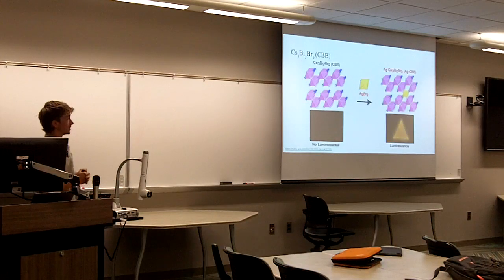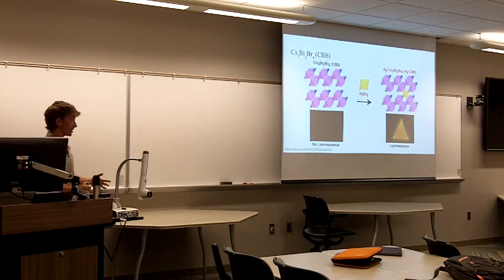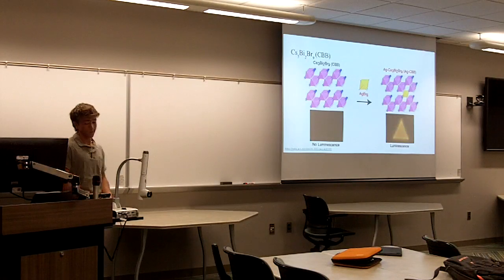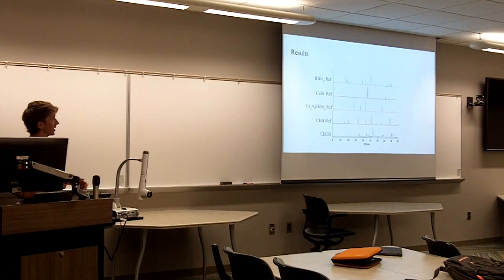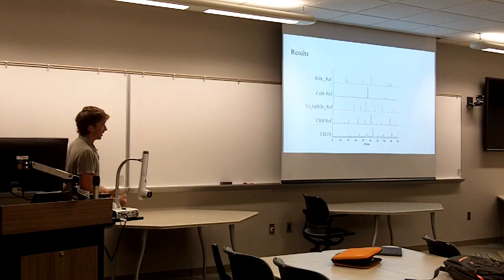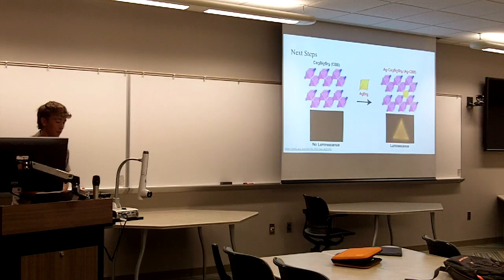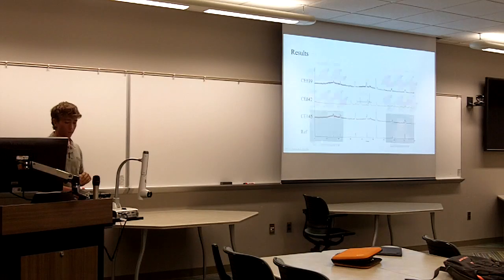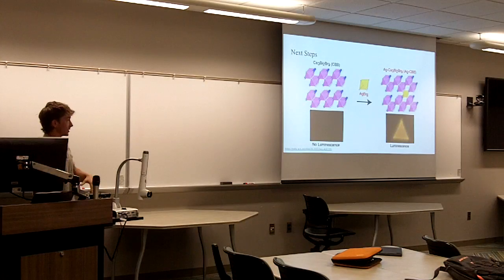Solution-Phase Synthesis of Silver Doped Cesium Bismuth Bromide Perovskites - HSHSP Presentation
After 7 weeks of research at MSU under HSHSP I presented my work and findings.

Sean Randall
Dr. Seokhyoung Kim